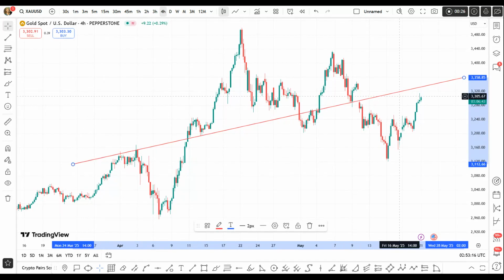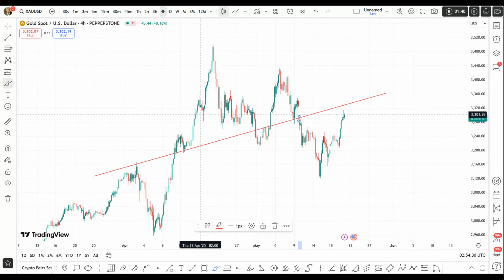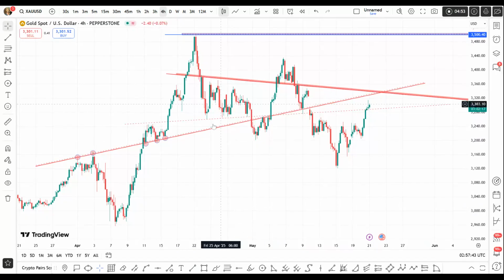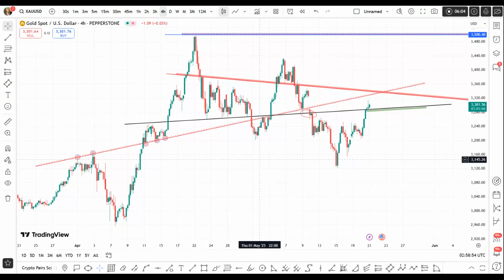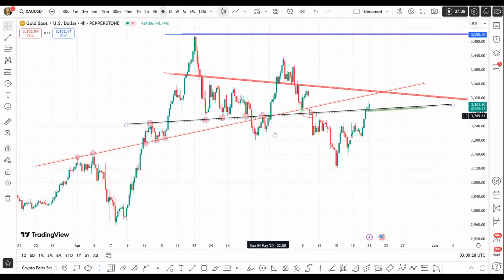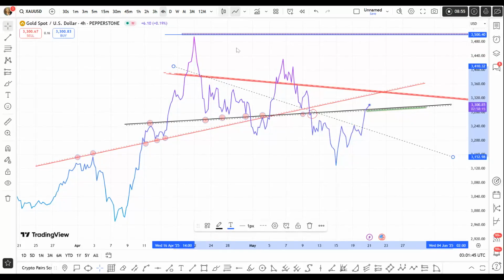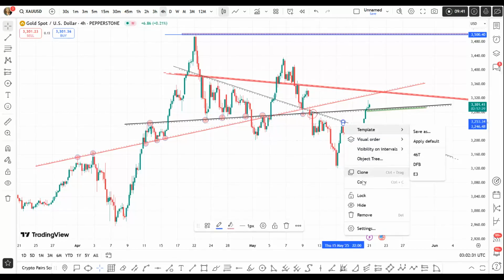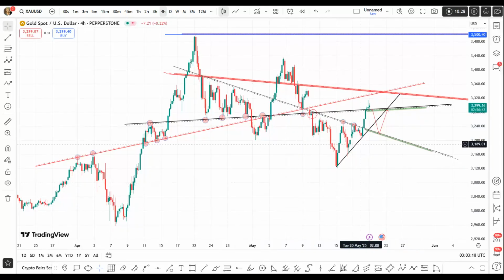GOLD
Gold prices are strongly influenced by the interest rate differential and bond yields, particularly real interest rates, which represent nominal yields adjusted for inflation. The key dynamics are:
Real Interest Rates and Opportunity Cost:
Gold is a non-yielding asset, so its attractiveness depends largely on the opportunity cost of holding it versus interest-bearing assets like government bonds. When real interest rates are high (nominal rates minus inflation), investors prefer interest-bearing assets, putting downward pressure on gold prices. Conversely, low or negative real rates reduce this opportunity cost, making gold more appealing as a store of value and driving prices upward.
Nominal Interest Rates and Inflation:
High nominal rates combined with low inflation create positive real rates, discouraging gold investment. But when inflation outpaces nominal rates, real rates turn negative, supporting gold demand. This interplay explains why gold often rallies during periods of low or falling interest rates, especially if inflation remains elevated.
Central Bank Policies:
The U.S. Federal Reserve’s policy decisions heavily impact gold through their influence on interest rates and the U.S. dollar. Rate hikes typically strengthen the dollar and increase yields, pressuring gold prices downward. Rate cuts or pauses often support gold by lowering yields and weakening the dollar.
Bond Yields:
Rising government bond yields, especially U.S. Treasuries, tend to weigh on gold prices by increasing the return on competing assets. However, if yields rise due to inflation fears or economic uncertainty, gold can still benefit as a hedge. The relationship is nuanced and depends on whether yields rise faster than inflation.
Recent Trends and Forecasts (2025):
Gold has surged over 25% in 2025, reaching near all-time highs around $3,500 per ounce, supported by expectations of interest rate cuts by central banks like the ECB, ongoing inflation concerns, and geopolitical risks. Despite the Fed maintaining rates at 4.25–4.5%, gold remains resilient due to tariff uncertainties and safe-haven demand. Analysts like Goldman Sachs forecast further gains toward $3,700 or higher by year-end 2025, driven by central bank buying and investor shifts away from traditional assets.
Summary Table
Factor Impact on Gold Price
High Real Interest Rates Negative (gold less attractive)
Low or Negative Real Interest Rates Positive (gold more attractive)
Fed Rate Hikes Usually negative (higher yields, stronger USD)
Fed Rate Cuts or Pauses Usually positive (lower yields, weaker USD)
Rising Bond Yields (nominal) Often negative unless inflation fears dominate
Inflation Outpacing Yields Positive (gold as inflation hedge)
Geopolitical/Economic Uncertainty Positive (safe-haven demand)
In essence:
Gold’s price movements are inversely correlated with real interest rates and sensitive to bond yield changes. Central bank policies that lower real yields or increase uncertainty tend to boost gold prices, while rising real yields and a stronger dollar typically weigh on gold. The current environment of moderate real rates, inflation concerns, and geopolitical risks supports gold’s strong performance in 2025.
What is carry trade in forex ??
A carry trade is a popular forex trading strategy where a trader borrows money in a currency with a low interest rate (the funding currency) and uses it to buy a currency with a higher interest rate (the target currency). The goal is to profit from the difference between the two interest rates, known as the interest rate differential.
How It Works:
The trader sells or shorts the low-yielding currency and buys or goes long on the high-yielding currency.
By holding this position overnight, the trader earns the interest rate differential—essentially collecting interest on the higher-yielding currency while paying less interest on the borrowed currency.
Key Points:
Profit Sources: Traders can profit from both the interest rate differential and potential appreciation of the higher-yielding currency.
Leverage: Carry trades often use high leverage, magnifying gains but also increasing risk.
Risks: Exchange rate fluctuations can offset interest gains, and sudden market shifts can force traders to unwind positions, causing volatility.
Market Conditions: Carry trades perform best in stable, low-volatility environments where interest rate differentials remain wide and exchange rates do not move sharply against the trader.
Example:
If the Australian dollar has a 4% interest rate and the Japanese yen has a 1% interest rate, a trader borrowing yen to buy Australian dollars could earn a net 3% interest differential, assuming exchange rates remain stable.
In summary:
A carry trade is a strategy to earn profits by exploiting differences in interest rates between two currencies, borrowing cheap money to invest in higher-yielding assets, commonly used in forex markets.